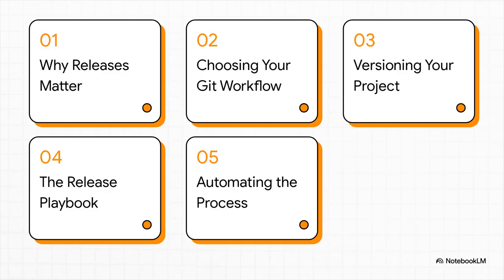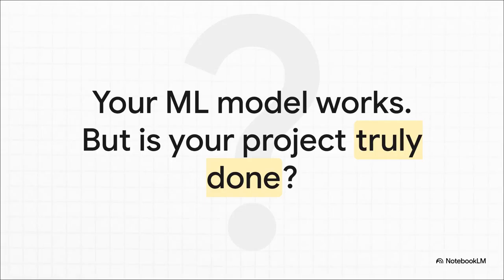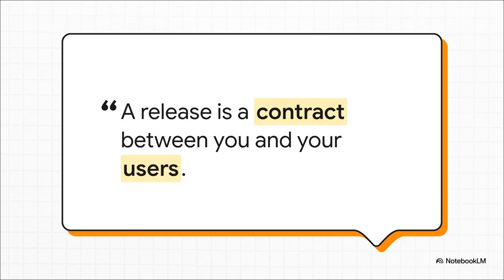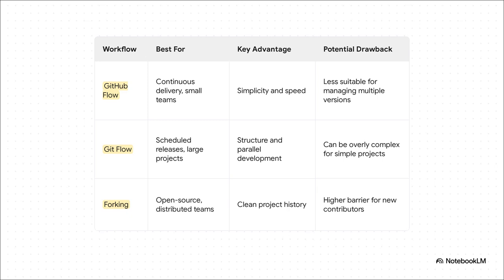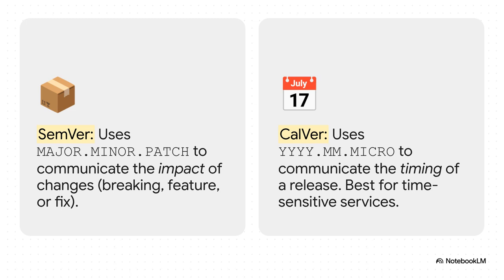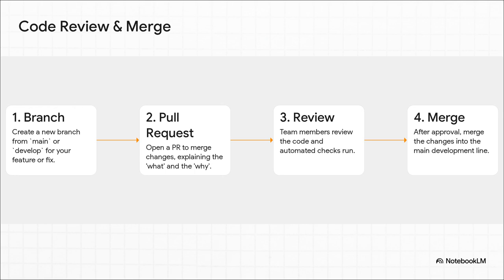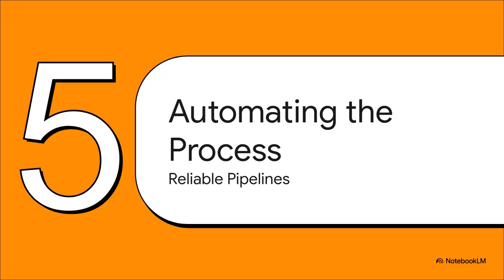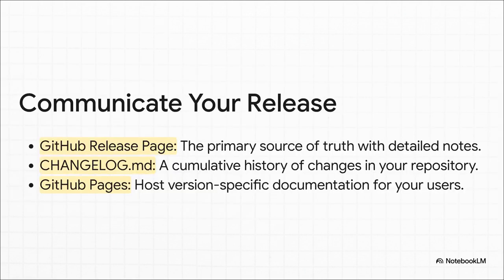6.3. Releases - MLOps Coding Course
This video teaches you how to master the art of creating and managing project releases, a critical step for professional MLOps projects. You will learn why releases are essential for communicating progress, establishing development milestones, and guaranteeing a stable, consistent product for users. The video breaks down three popular Git workflows: GitHub Flow for continuous delivery, Git Flow for scheduled releases, and Forking Workflow for open-source projects, helping you choose the right one for your team. It also explains the importance of a clear versioning scheme like Semantic Versioning (SemVer) to communicate the impact of changes to users. Finally, you'll get a "pre-flight checklist" of steps to complete before a release, including running tests and updating documentation.